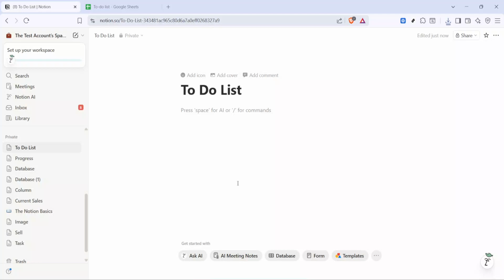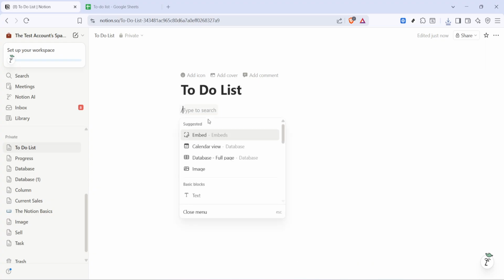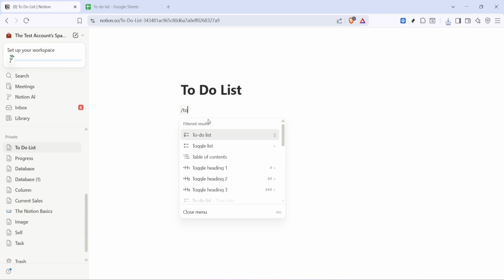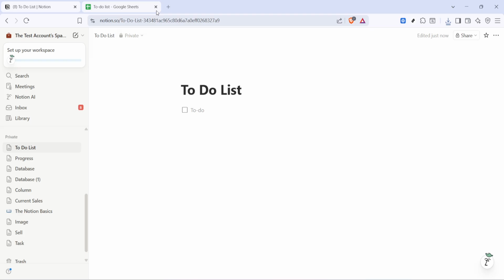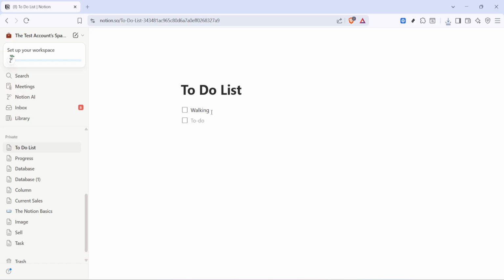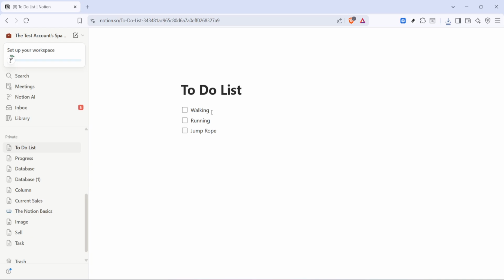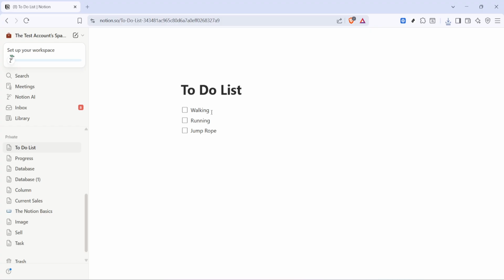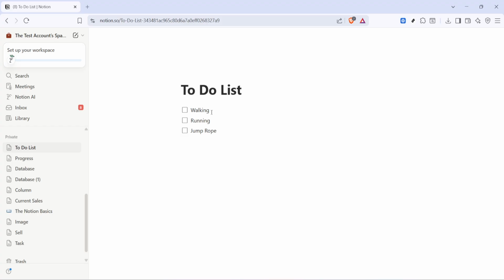How To Make To Do List in Notion (Step By Step 2026)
How To Make To Do List in Notion